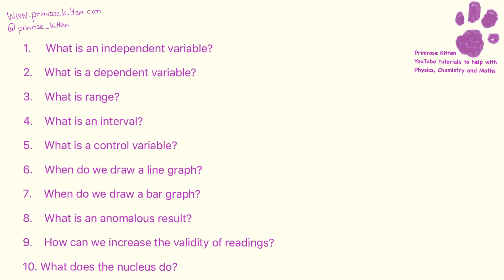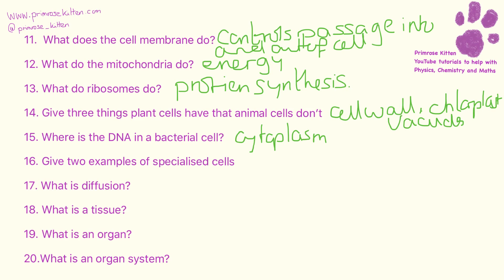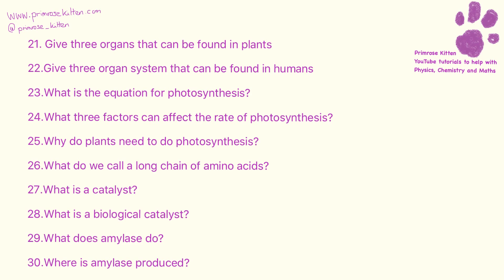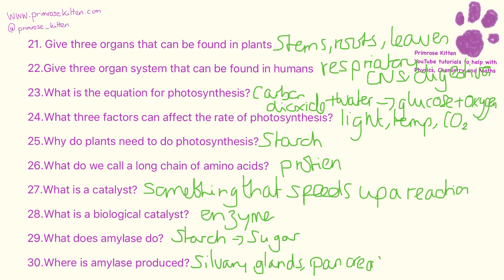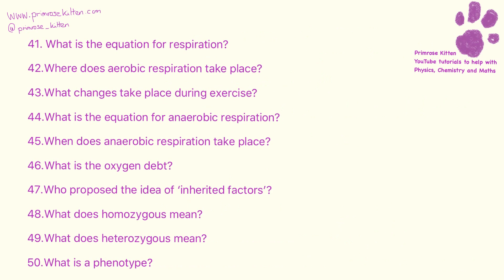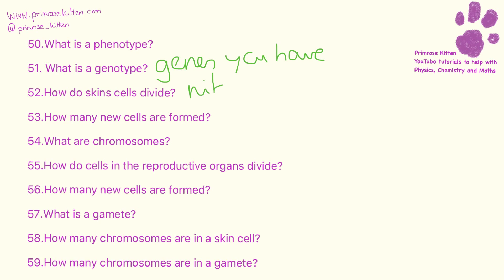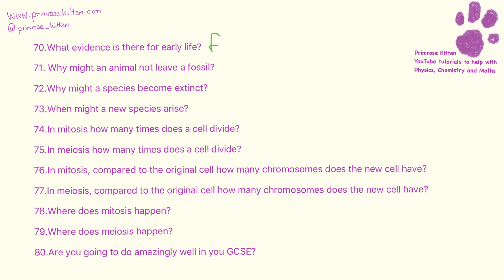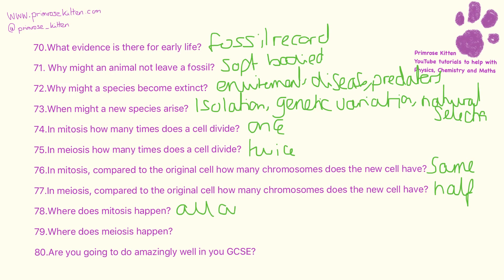80 Quick Fire B2 questions for GCSE Biology and additional science revision